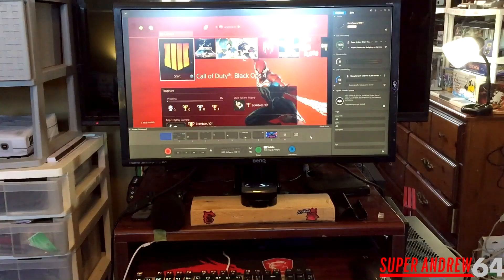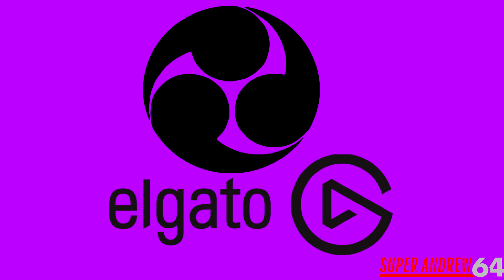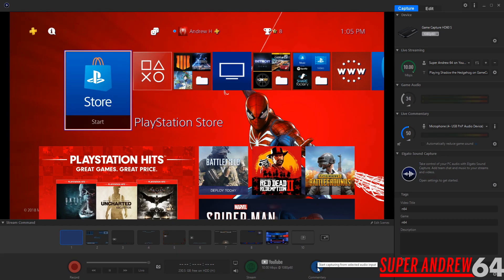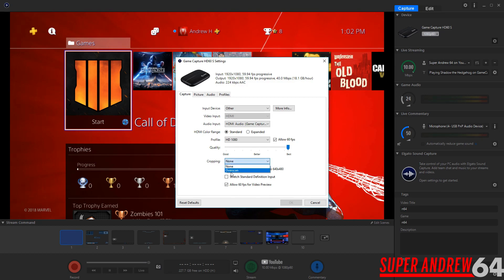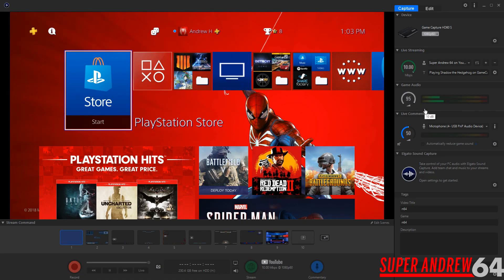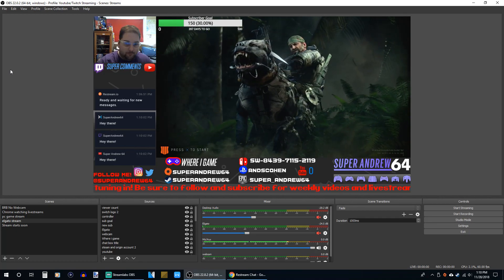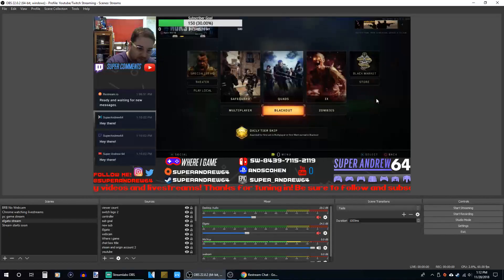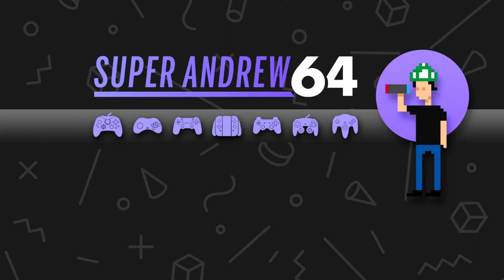Elgato HD60 S Review - 2nd monitor NOT required!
Are you confined for space with your game recording and streaming setup? In this video, I show a capture card that does not require a second monitor.

Timestamps:
0:00 Intro
0:38 Setup
1:27 Elgato software
4:44 OBS
5:55 Final thoughts